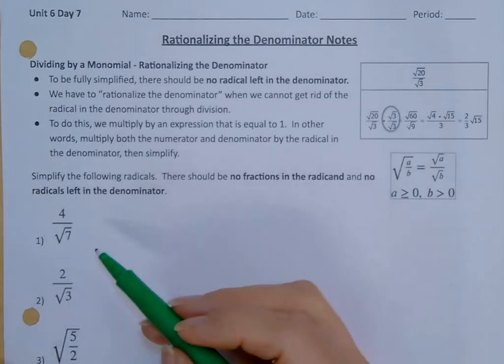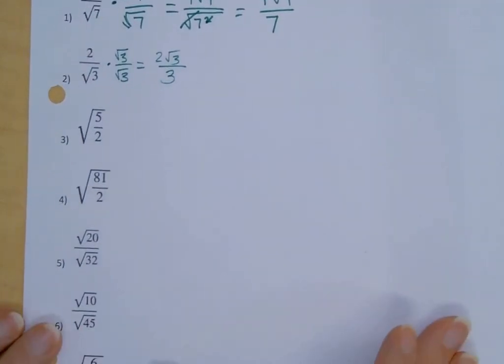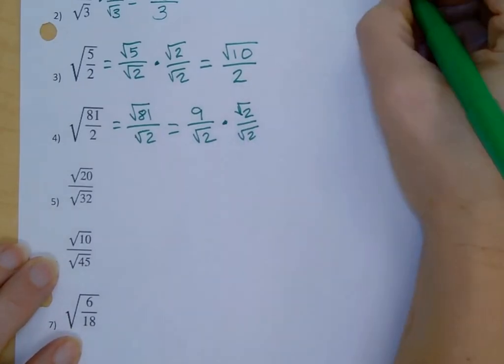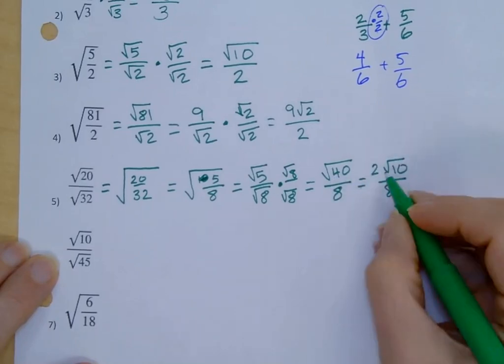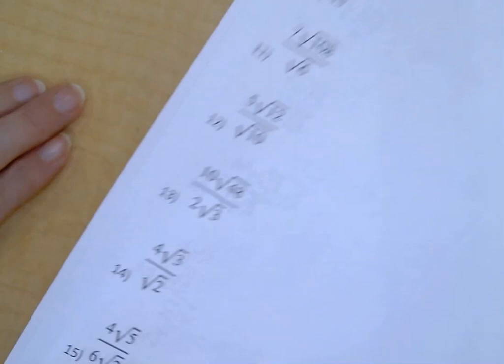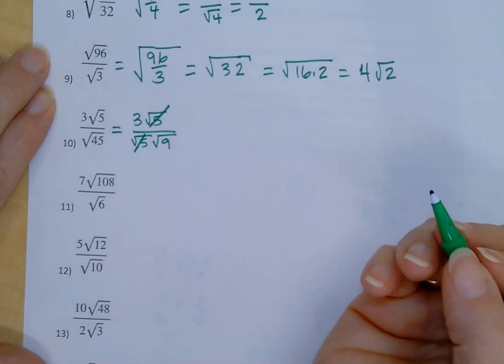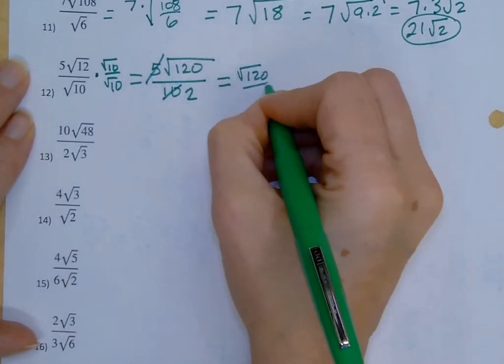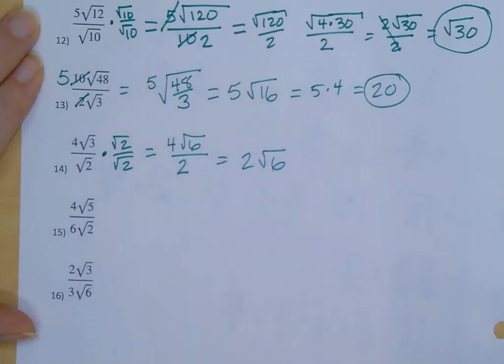U6D7 rationalizing the denominator notes video now with sound